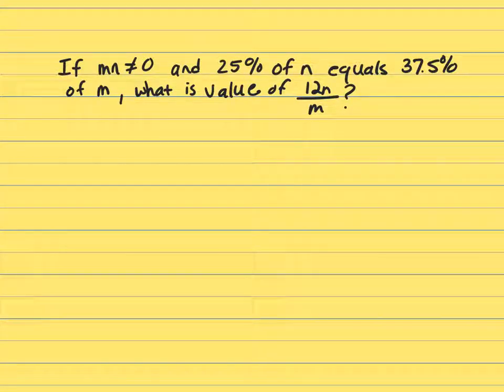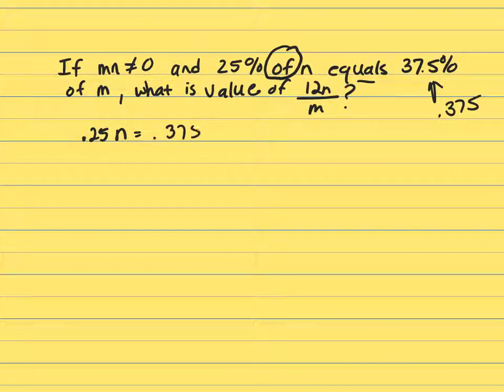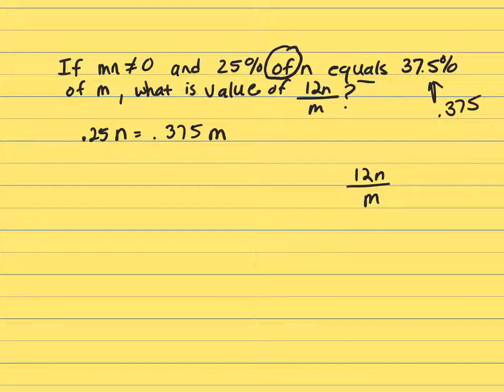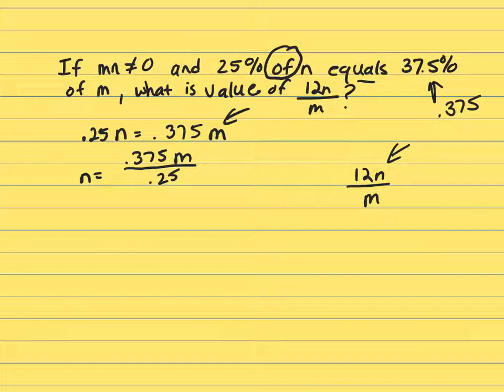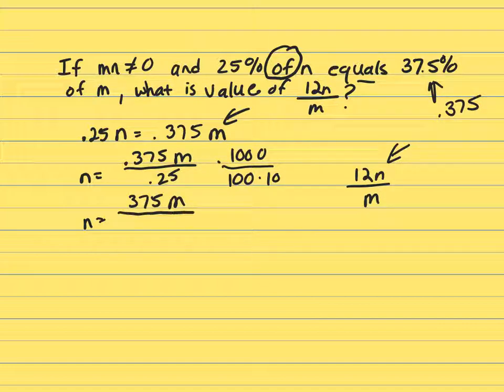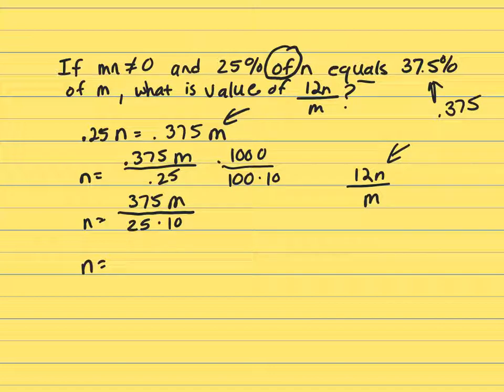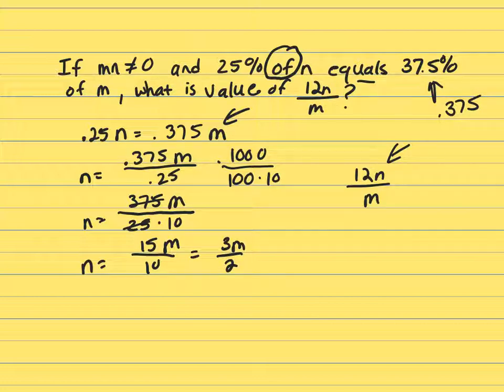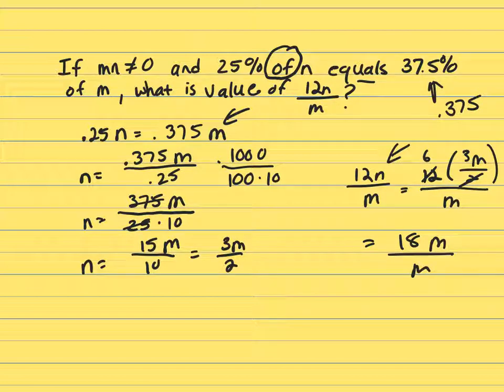EA if mn not= 0 and 25 percent